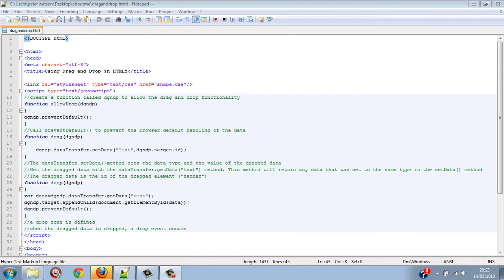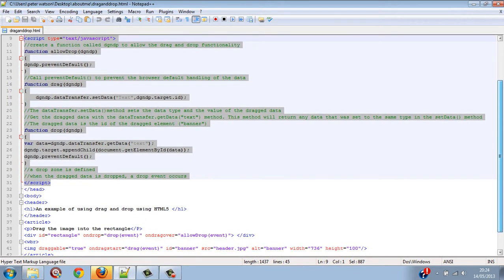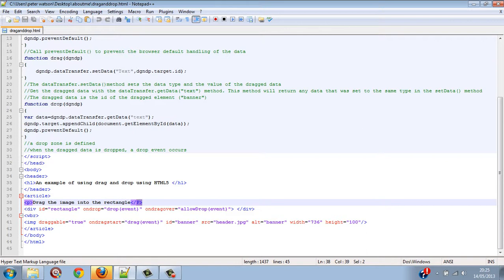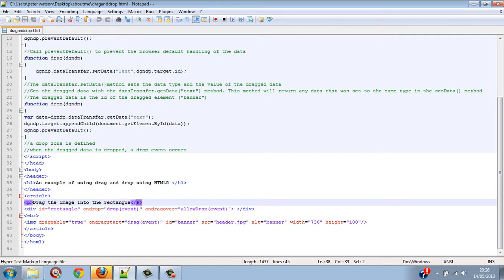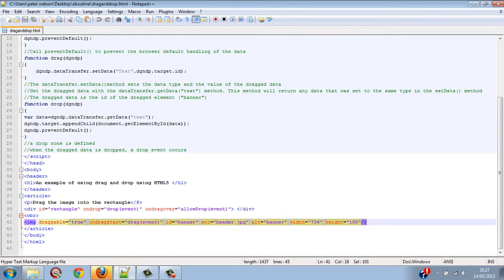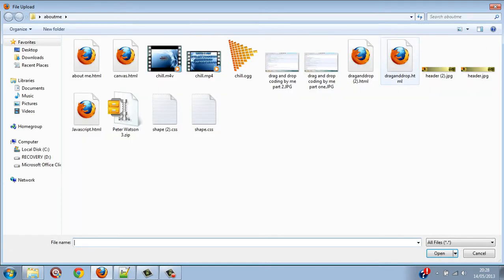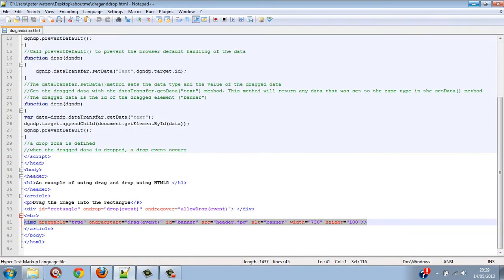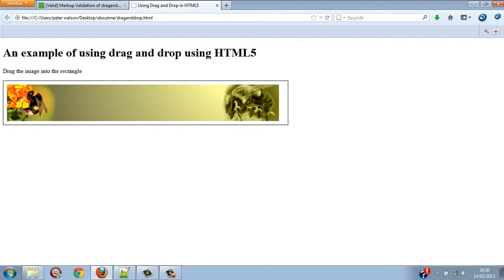DRAG AND DROP USING HTML 5 TUTORIAL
I am a student with Computeach International. So if i have made any errors please kindly point them out. Thank you.

see my facebook page/group. The web designer networking community for more tutorials